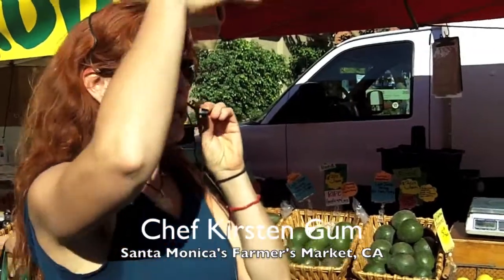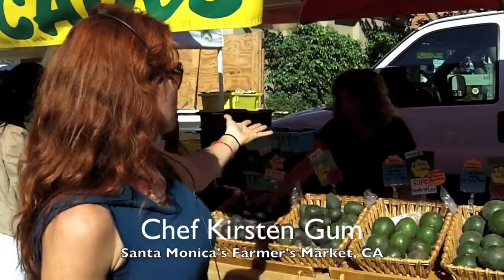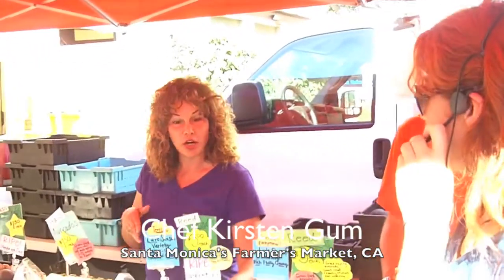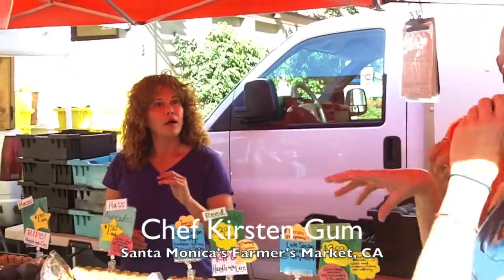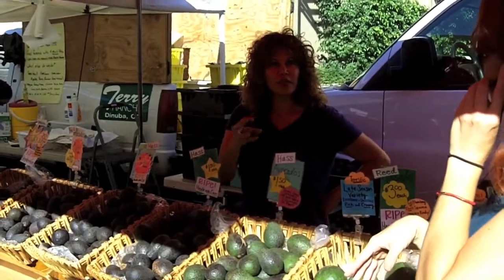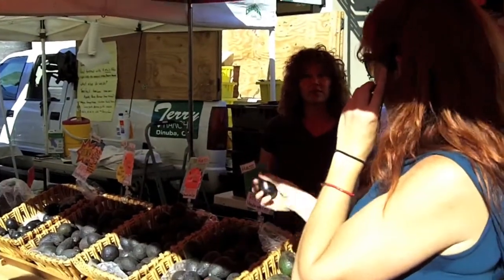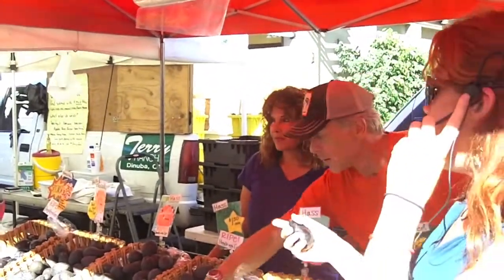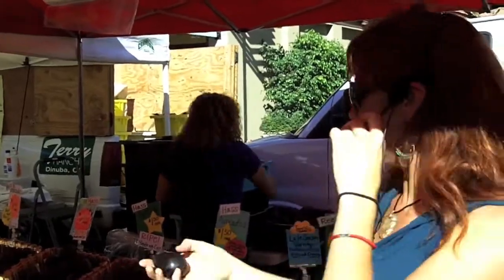FTChef-Avocado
Raw/vegan chef Kirsten Gum loves for people to experience the benefits of eating raw. Her passion is to reconnect people to their food and to their bodies through conscious eating & a raw plant based diet. She teaches regularly at Gourmandise School in Santa Monica and takes people through the farmer's market to introduce them to their local produce. One of California's best, avocados!